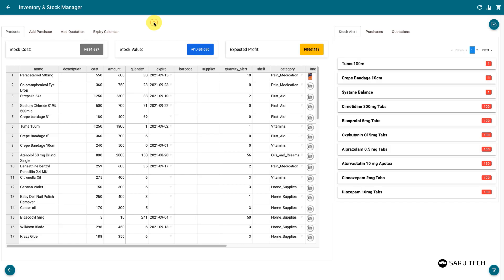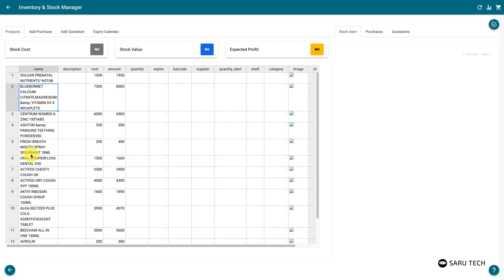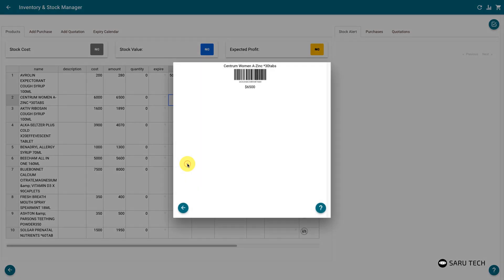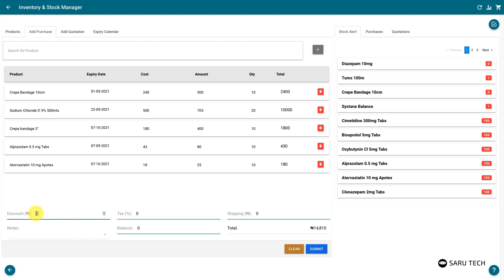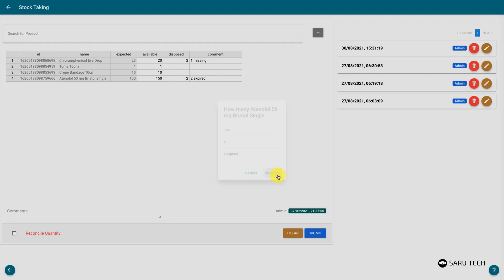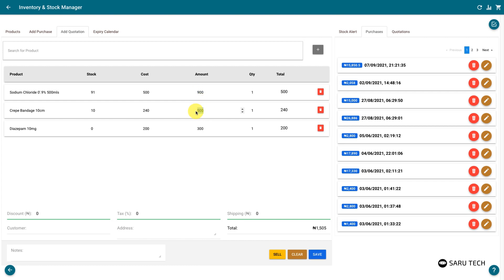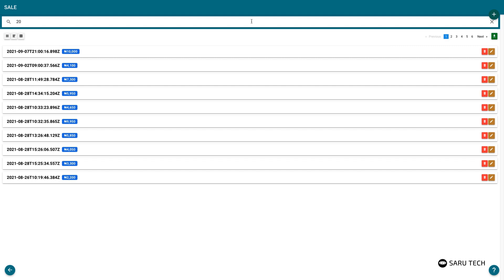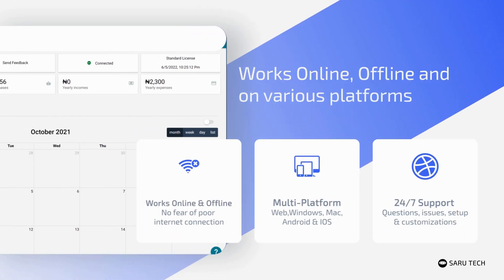Inventory Management System for Perfect Pharmacy Manager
The Inventory Management system is all you need to manage your inventory, take stock and audit your pharmacy shop, manage purchases, quotations stock alert, expiry alert, e.t.c.

Perfect Pharmacy Manager is the most versatile and easy to use system in the market. The Software works both online and offline and across all major devices (Web, Windows, Mac, Android & IOS).

With this software, you can easily add and manage your products using a powerful spreadsheet. You can easily take stock, and audit your products, Manage Purchases, Create Quotations, Manage Sales and View Reports.

Manage Prescriptions, and Refill Medications, using the Prescription System.
Quickly find more information about a drug, and dosage administration, using the inbuilt drug dictionary

An Electronic Health Record system is integrated into the software. You can use this to take patient notes, with a powerful text editor. The editor has automatic track changes, which allows you to keep track of modifications made to a document, as well as the user who made the modification, and the time it was made.

Easily take patient information, using customized digital medical forms.
Create Tasks, Assign them to other staffs, and track their progress

Manage Appointments, and Events using a powerful, and versatile calendar.